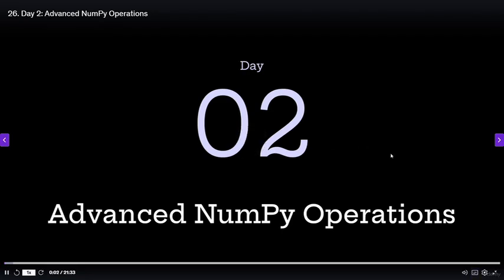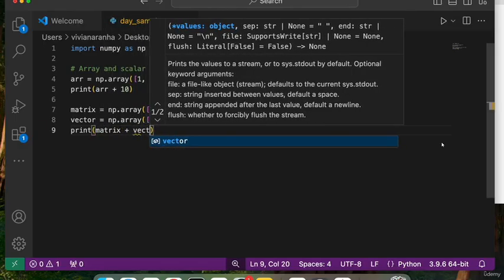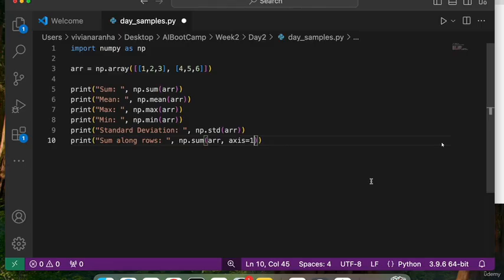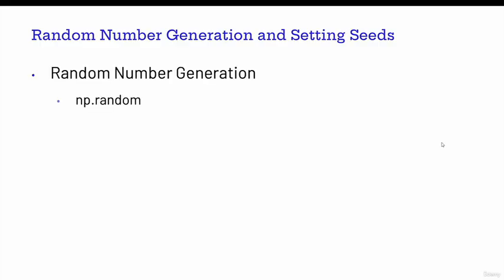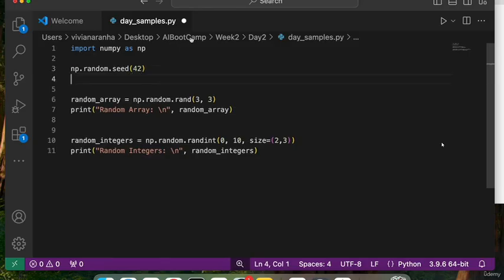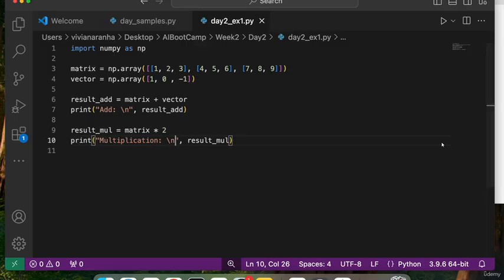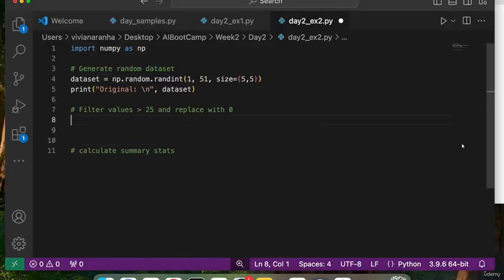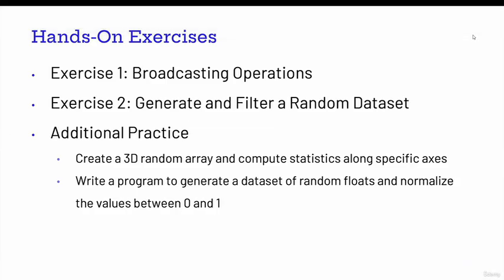Master Advance Numpy Operations for DATA SCIENCE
In this video, we dive deep into advanced NumPy operations every data science enthusiast should master! Whether you're preparing for GATE DA, working on real-world projects, or just leveling up your Python skills, this tutorial covers essential techniques used in data preprocessing, analysis, and machine learning.

🧠 What You’ll Learn:
Advanced indexing & slicing

Boolean masking & filtering

Broadcasting rules & tricks

Vectorization for performance

Aggregations & axis-based operations

Linear algebra with np.linalg

Memory-efficient operations & tips

🚀 Ideal for:

GATE Data Science & Analytics aspirants

Data science learners using Python

ML & AI beginners needing NumPy skills